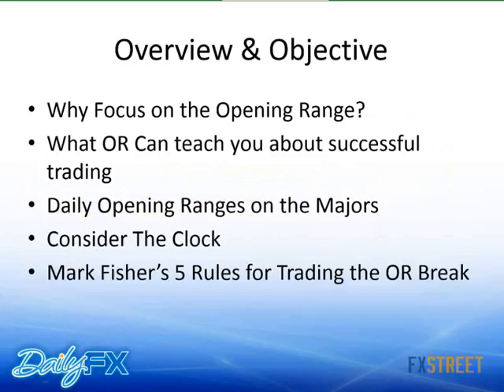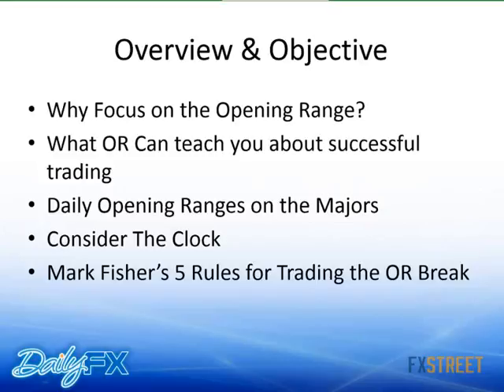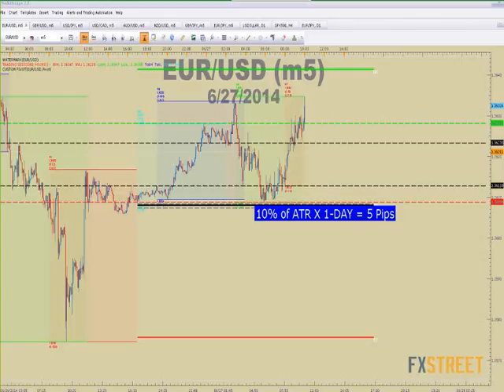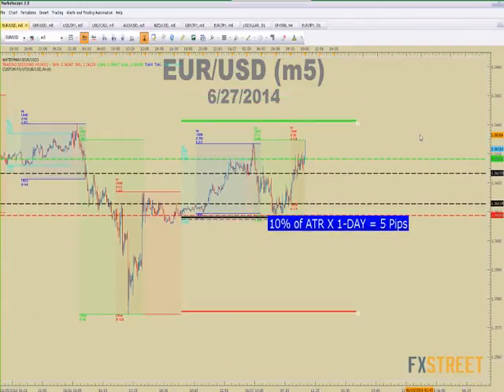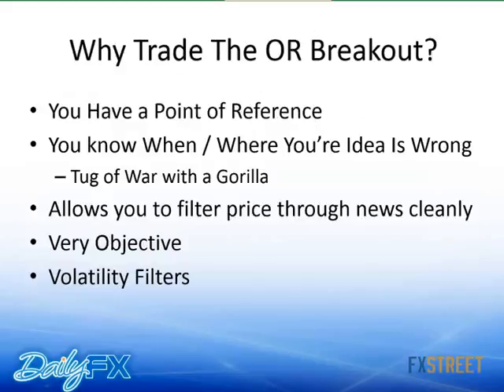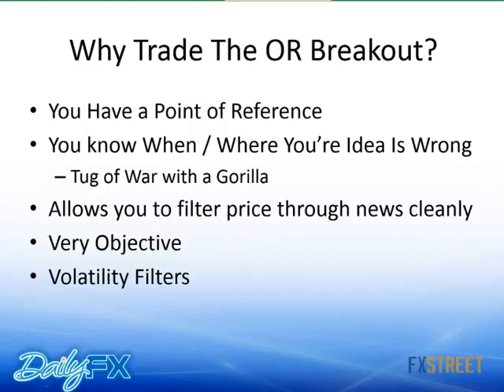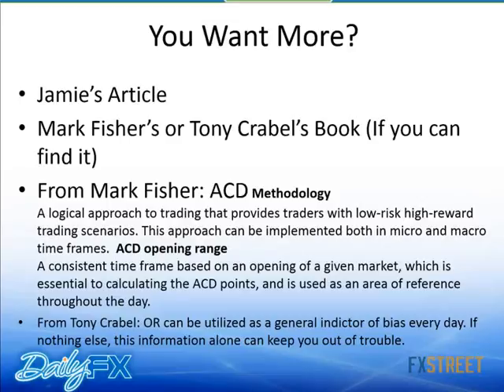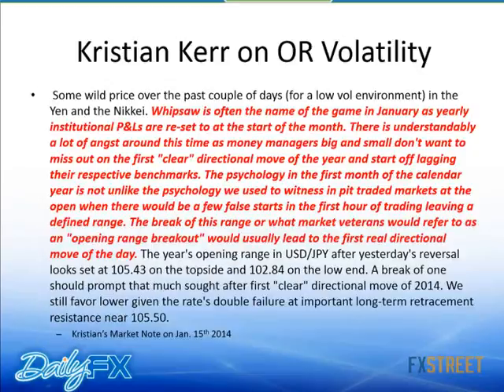Tyler Yell: Trading Opening Range Breakouts In Forex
Date of issue: 27 June 2014. Speaker: Tyler Yell. Learn How to Use Key Price Points At The Beginning of Each Session for an Intraday Bias.